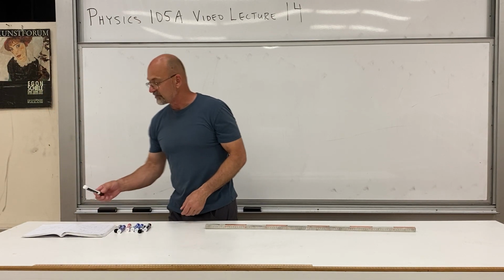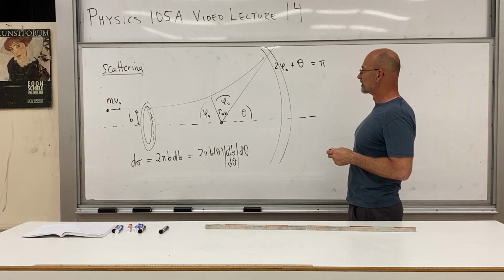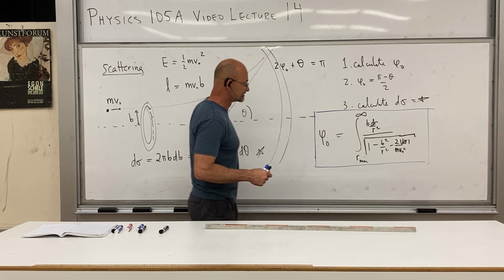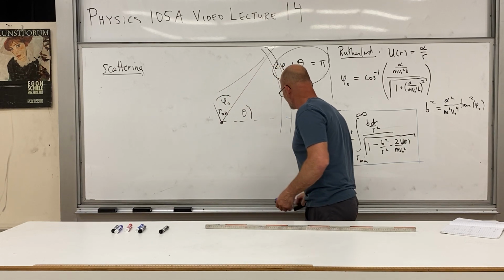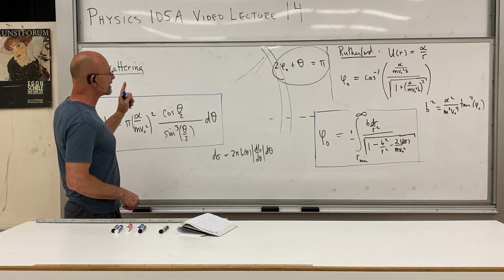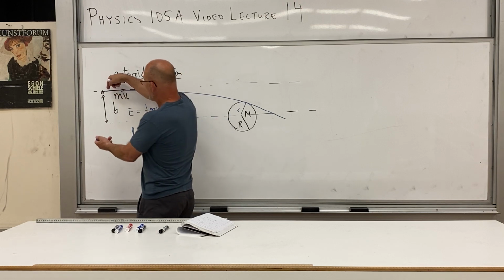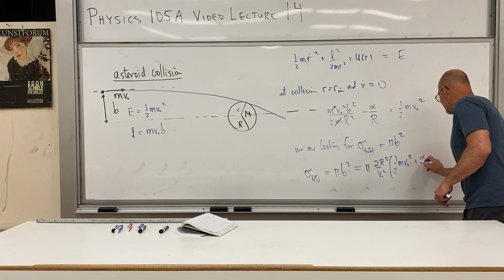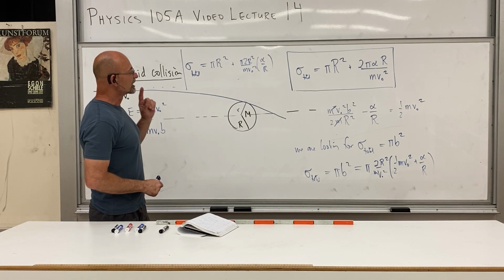physics 105A video lecture 14